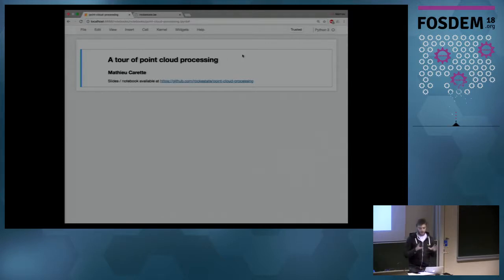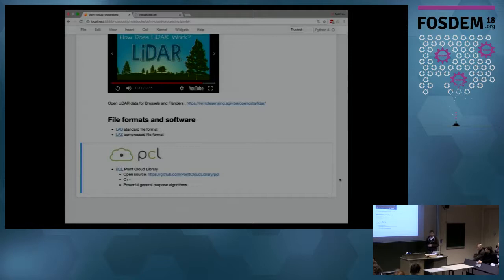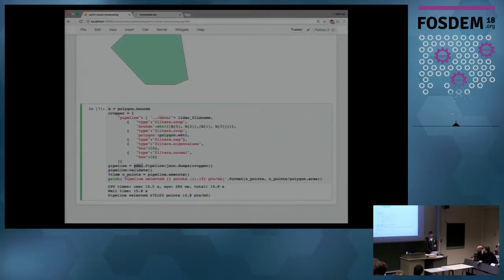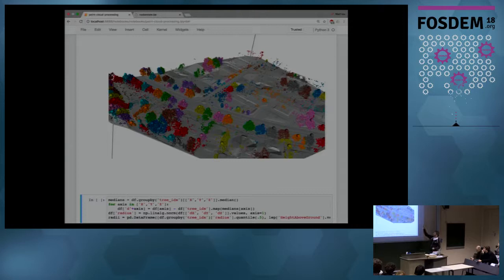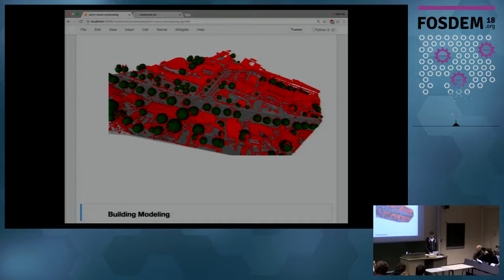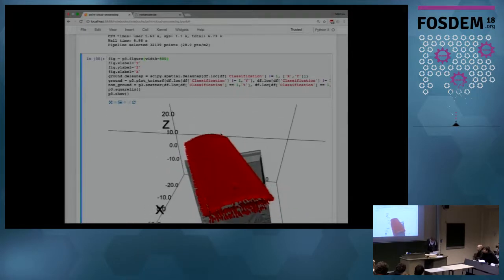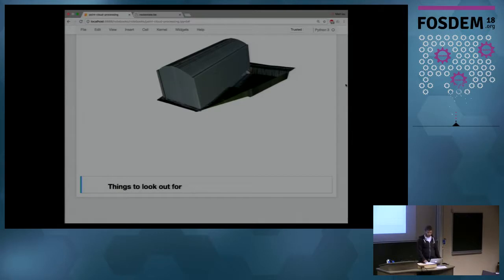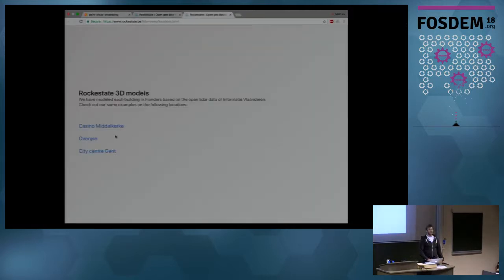Efficient and interactive 3D point cloud processing Combining the strengths of pdal, ipyvolume and …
Efficient and interactive 3D point cloud processing Combining the strengths of pdal, ipyvolume and jupyter
by Mathieu Carette